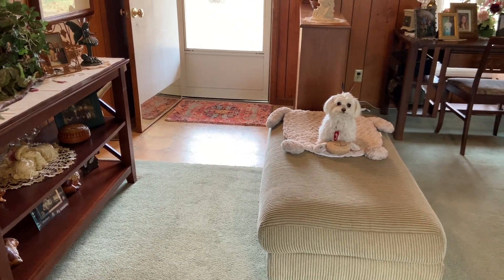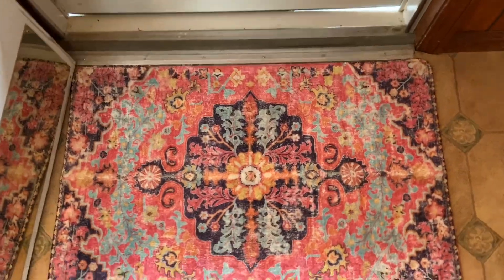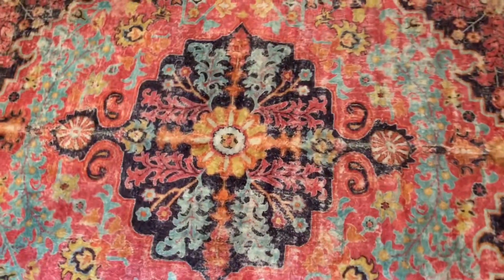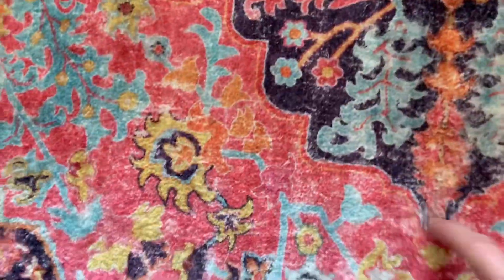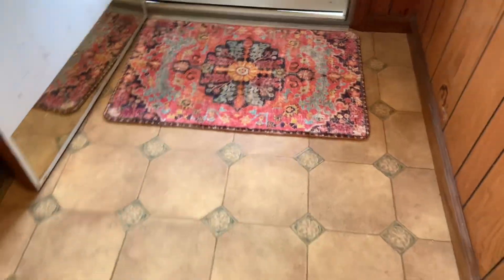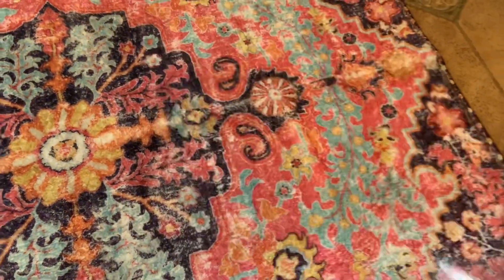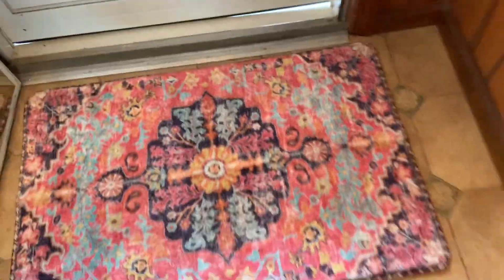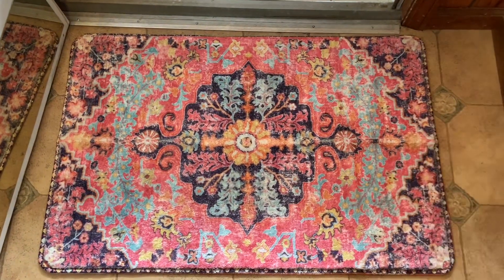Excellent well made beautiful rug! A+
This gorgeous rug is very well made and feels so good on your feet!  It is polyester and has a wonderful non skid backing. A huge plus with this rug is that it is machine washable! Yes! That is amazing and very much needed in a busy house on the farm with feet tracking in dirt! The colors are amazing and it is so beautiful.